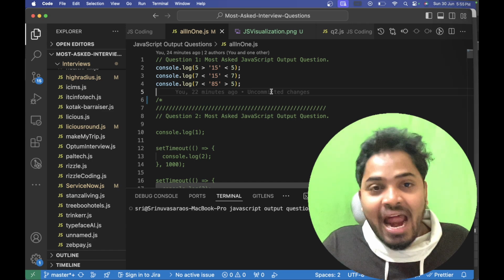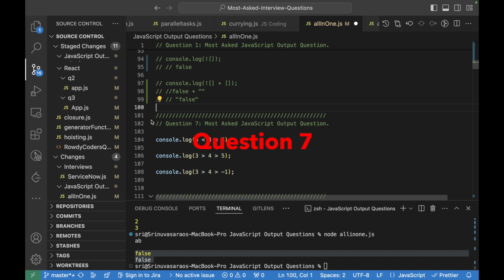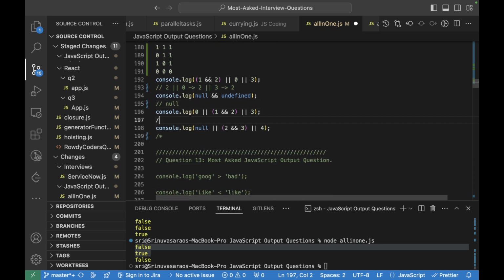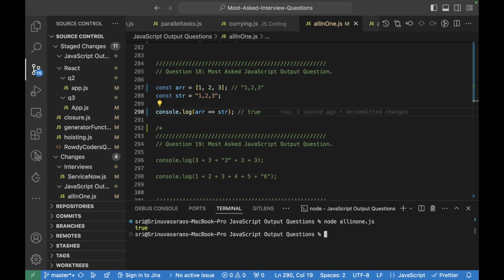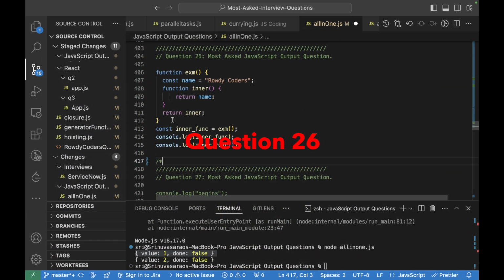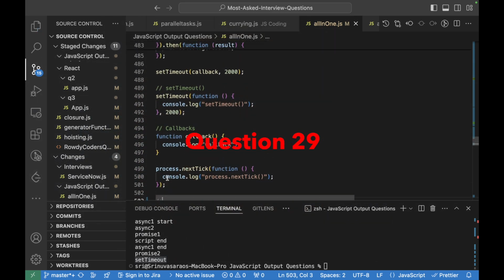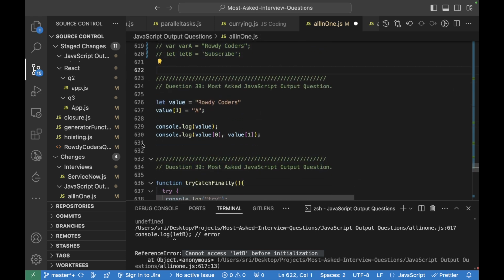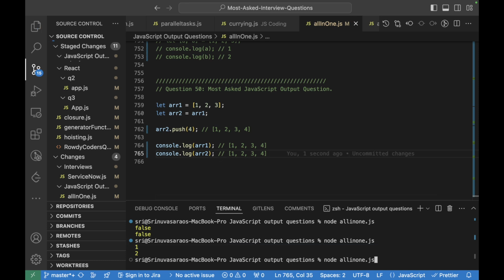Top 50 Most Asked JavaScript Logical Interview Questions || Must Watch🤯😱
Top 50 Most Asked Javascript Logical Interview Questions, were asked in different interviews.

Most Asked Javascript Interview Questions
Most Asked Javascript Output Based Questions
Javascript logical questions for practice
top 50 javascript interview questions

If you are preparing for an interview then this is the perfect channel for you to follow. We will post the most asked interview questions. Join us on this coding journey, and let's elevate our skills together.

Happy coding,
Rowdy Coders